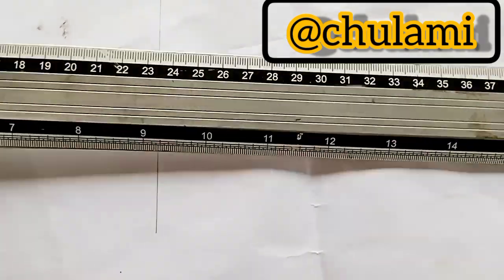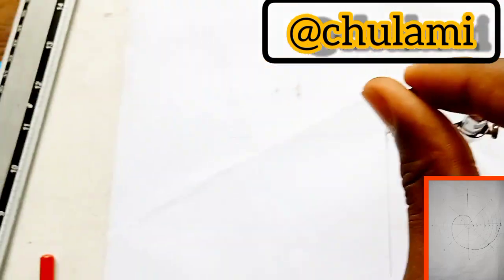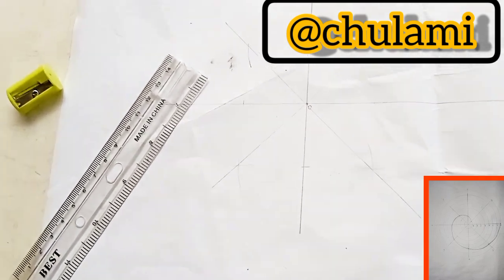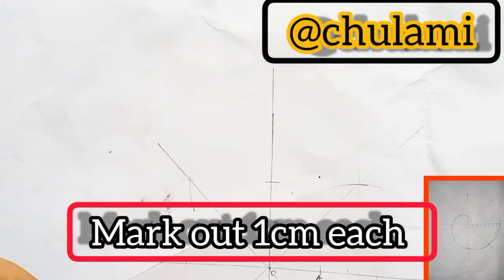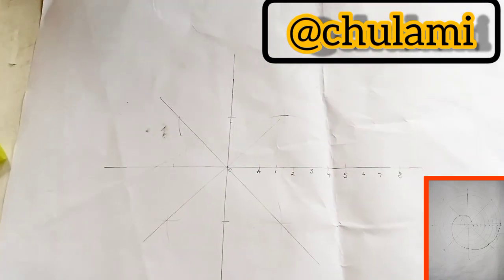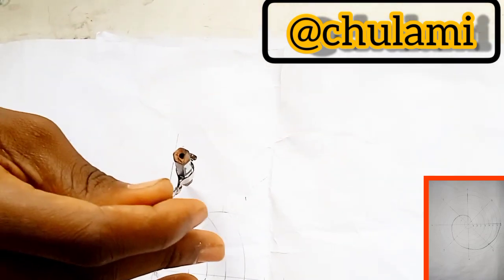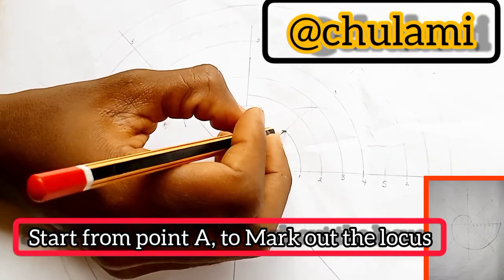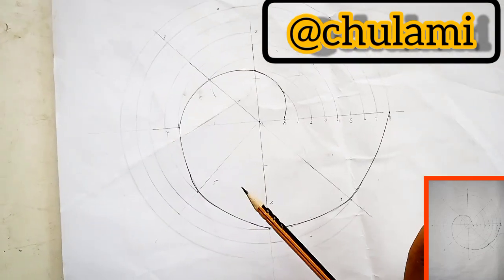Archemedian spiral engineering drawing